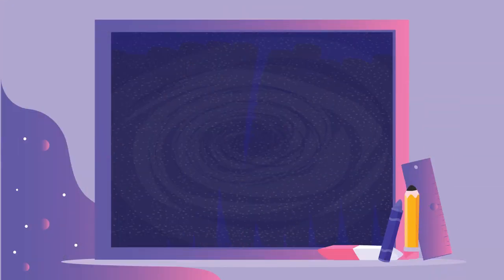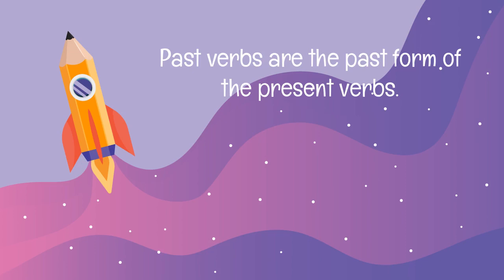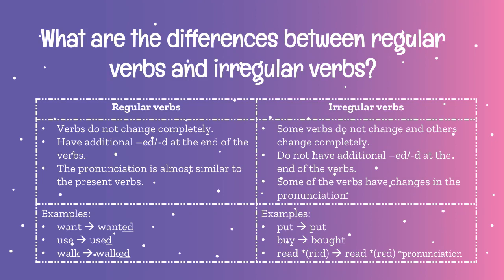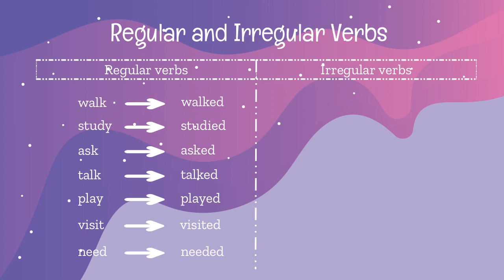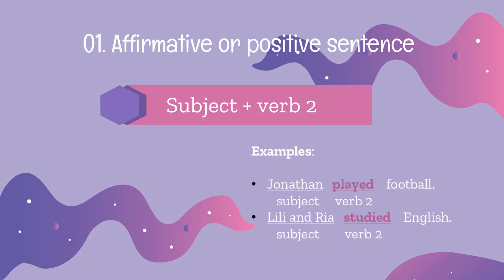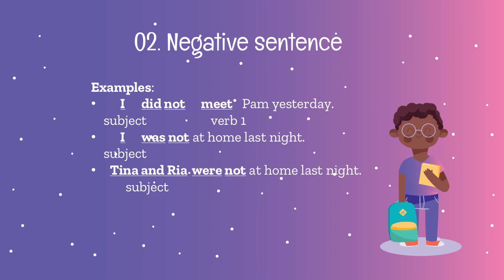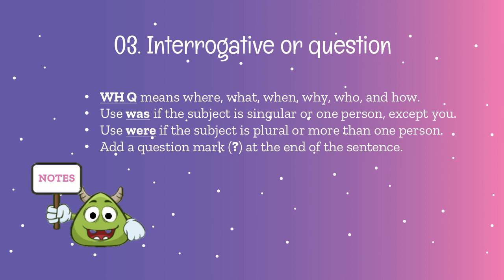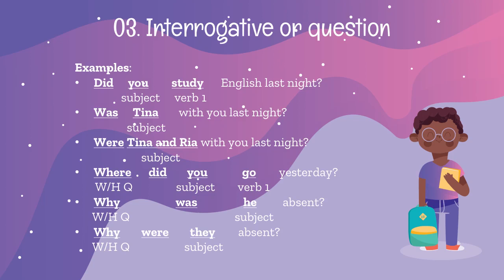What is simple past tense?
In this video, you will learn about the simple past tense.
The lesson will be divided into three discussions:
1. What is simple past tense?
2. What are past verbs?
3. How to write sentences in simple past tense?

Play simple past tense game here:

1. Fill in the blanks

I hope this video can help you understand more about simple past tense. If you have any questions, feel free to write in the comments box below.

Credit: Slidesgo